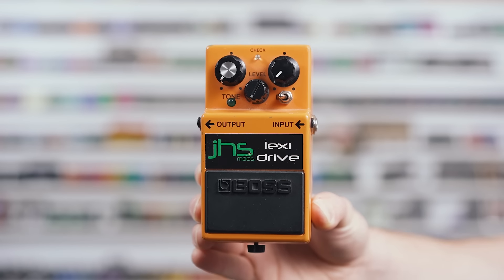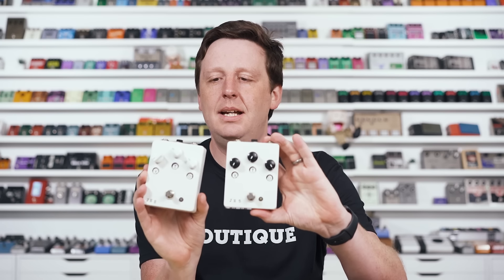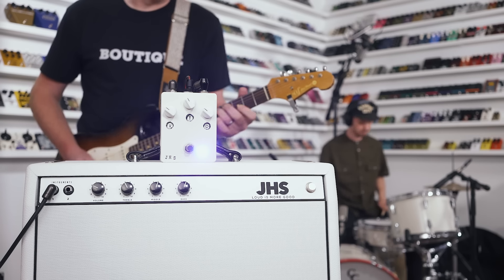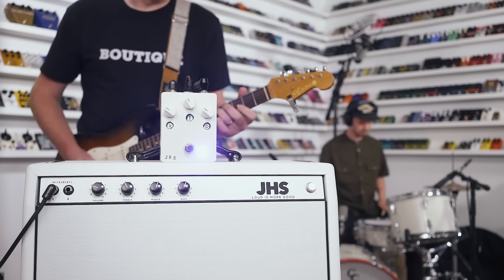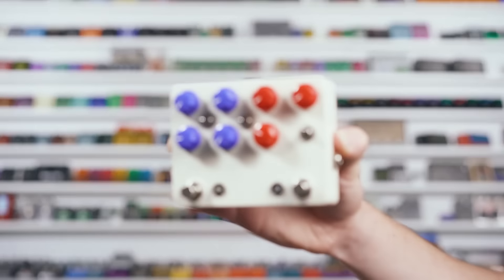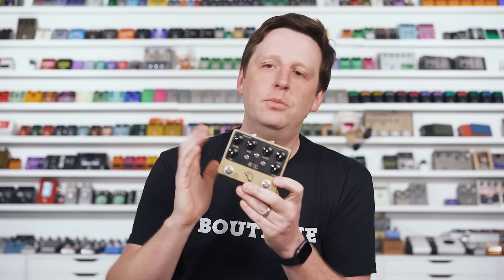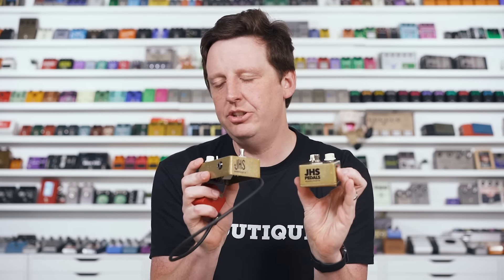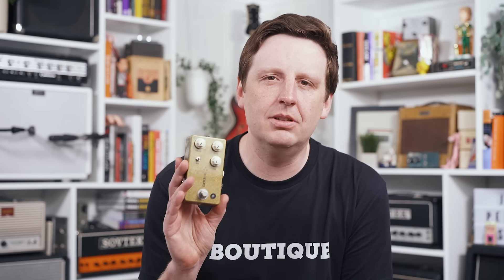The Story of the JHS Morning Glory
I've always thought that I'd done a really good job at preserving the JHS history, even though we’ve been in business now for over a decade and a lot has happened. But upon putting this episode together about the Morning Glory, I’ve realized that I'm part of the problem. It’s true. I didn’t keep records on this stuff like I should have. There's something about when you're busy doing the thing, you don't remember the thing.**

**Fairly sure Abraham Lincoln said that in the 1960s.

That said, I'm going to do my best today to show you how the Morning Glory happened, the more or less complete history of this pedal, and I’m going to include all the nerdy details that I can, because that’s what I do.

Josh's guitar is a Gibson Les Paul Gold Top

Gear in this episode:
1:23 JHS Lexi Drive Mod
1:38 Marshall Blues Breaker
2:54 JHS Morning Glory V1 (2009)
3:59 JHS Pulp N Peel V1 (2009)
5:25 JHS Morning Glory V2 (2009)
6:23 JHS Morning Glory V2 Custom Color (2009)
7:17 JHS Morning Glory V2 (2009)
7:57 Double Barrel Prototype (2009)
9:57 JHS Morning Glory V3 No Icon (2010)
10:37 JHS Morning Glory V3 Roman Candle Icon (Fall 2010)
12:38 JHS Morning Glory V3 Custom High Gain (2010)
12:51 JHS Patriot Prototype 2 (2012)
13:15 JHS State Line (Fall 2012)
13:50 JHS Morning Glory Christmas Exclusive (2013?)
14:46 JHS Morning Glory V3 Updated Stamp (2012)
15:21 JHS Morning Glory V3 Printed Icon (2015)
15:37 JHS Kansas City Royals Morning Glory - Revive 85 (2015)
16:00 JHS / Keeley Electronics Steak and Eggs (2015)
16:06 JHS Morning Glory V4 (2016)
17:23 JHS Morning Glory V4 Hand painted (2016)
17:40 JHS Morning Glory V4 Updated Logo (2019)

Jams in this episode:
4:20 After Graduation I'm Out of Here
8:23 It's Not You, It's Me
10:55 Tell Your Dad to Get Off My Back
17:49 Moving to Arizona

Record Time:
Oasis - What's the Story Morning Glory?

Josh’s record player is by U-Turn Audio: